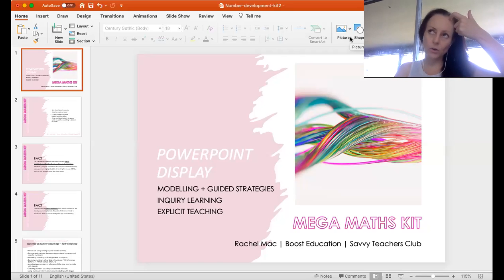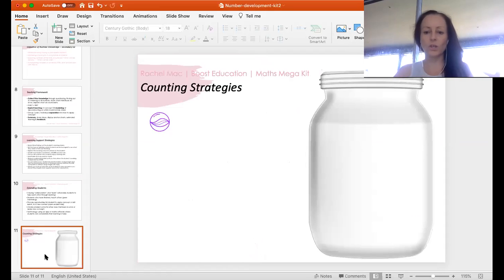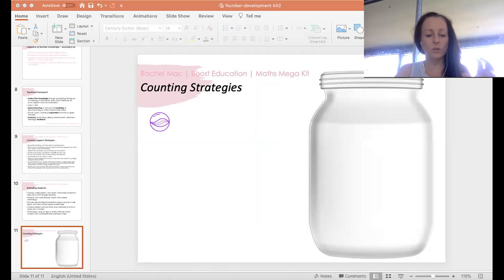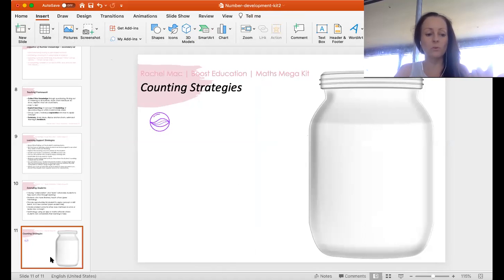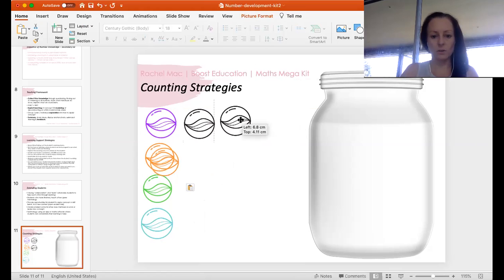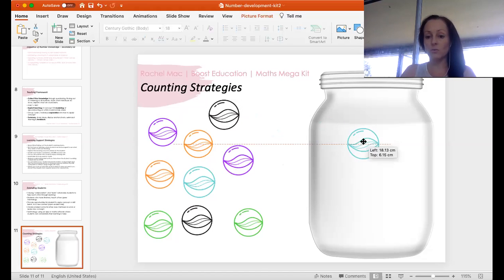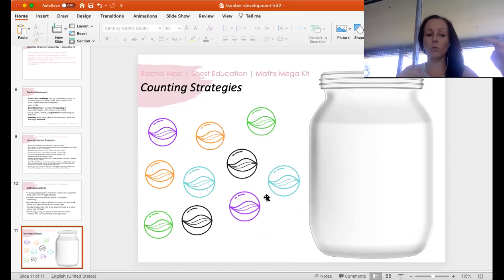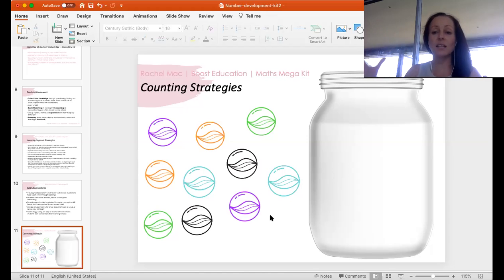Maths Mega Kit + Training Program for Teachers 🔥 🔥 🔥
THIS KIT IS DESIGNED TO EXCEED YOUR EXPECTATIONS... and you can purchase
🔥 This kit is specifically for those teachers who want to feel more confident teaching maths and maths concepts. Who want access to editable resources, PDFs, PowerPoints, Interactive Slides and training around each concept from an experienced mentor teacher BUT be able to access in your own time and self paced!
🔥 It is created to reduce your time for finding effective lesson ideas + edit to suit the variety of needs in your classroom.
🔥 It includes PD hours and certificate for your time spent watching the training videos + so much more!
🔥 I have just thrown in a behaviour management system and mindset system relating to the 4C's is also going in soon (if not is in there by now).
🔥 WHAT IF YOU DON'T KNOW HOW TO USE interactive slides or PowerPoint slides. all good! I show you step by step, so you can feel confident from start to finish!
🔥 The kit includes 4 kits in total and well over 100 pages of resources which double up as lesson frameworks, work sheets.
🔥 Pre + Post Assessment template. OK let's throw that in there too

The course comes with it and you need to open the Welcome Guide to find out how to access everything !!!